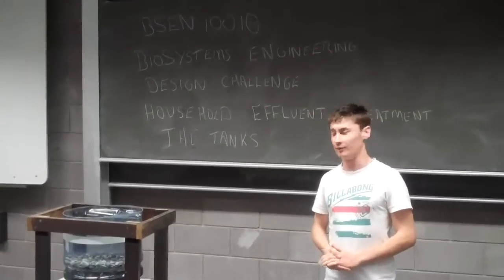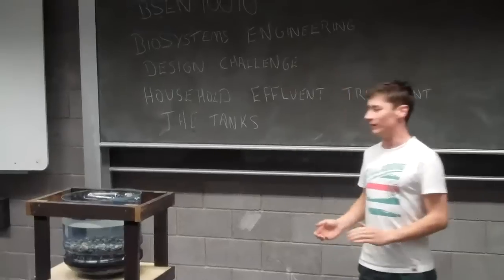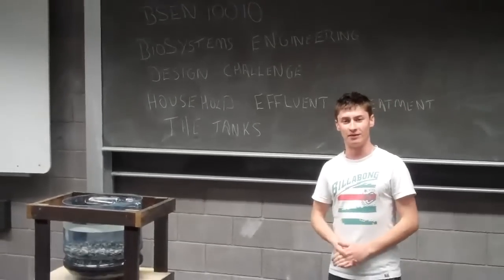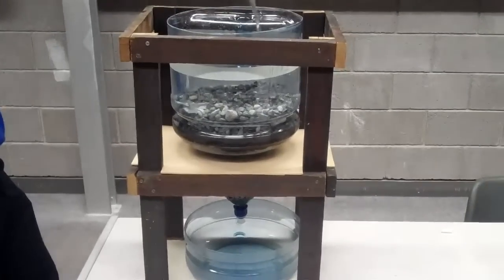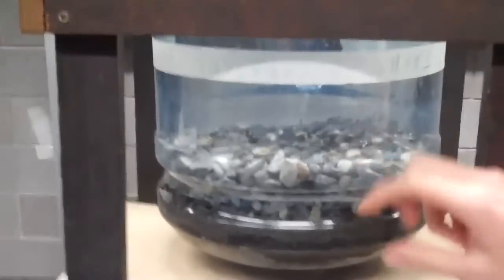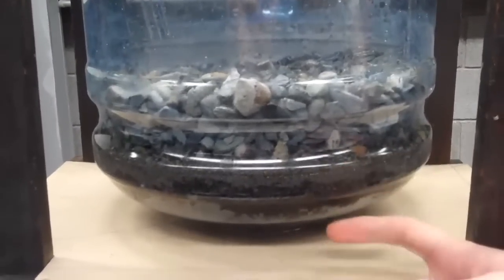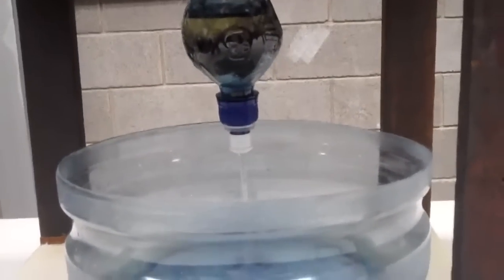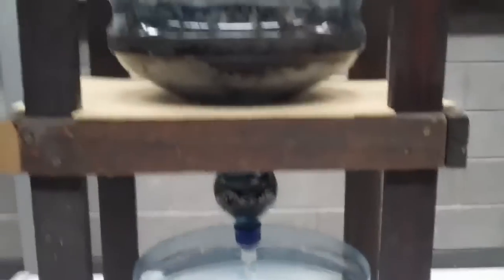The Tanks Biosystem engineering project april 2012